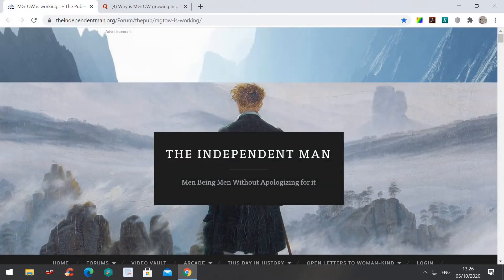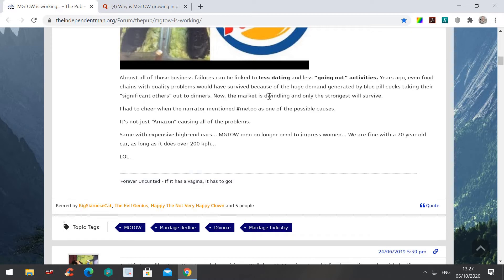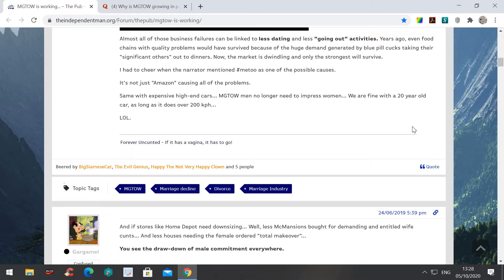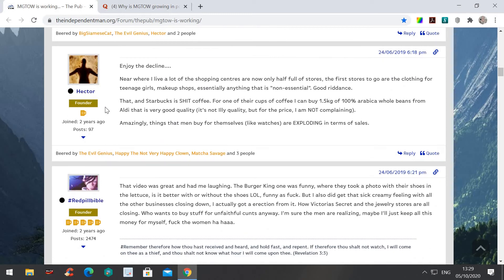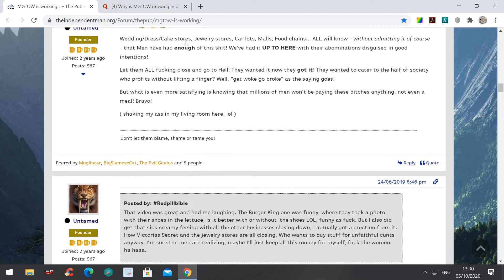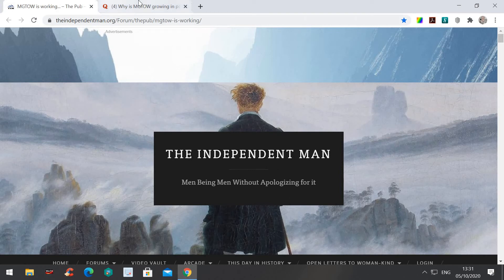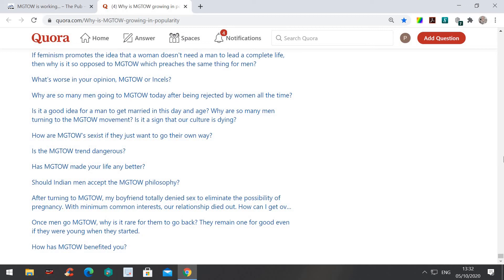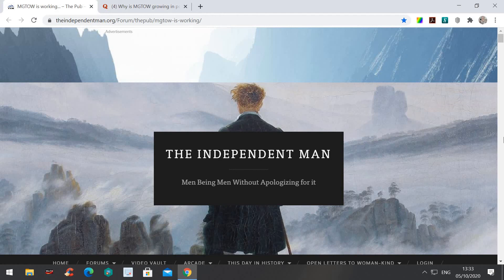MGTOW is now no longer becoming just a five letter symbol and term